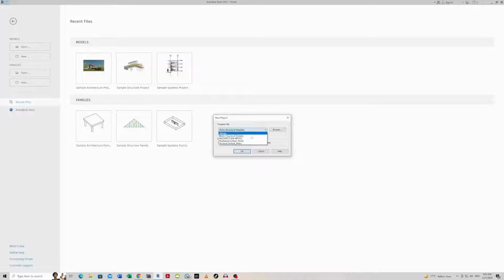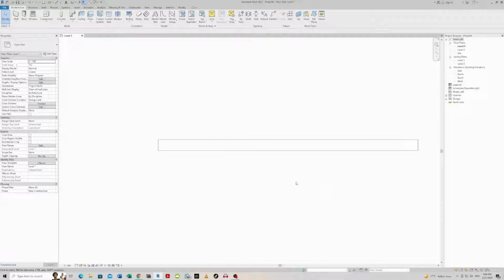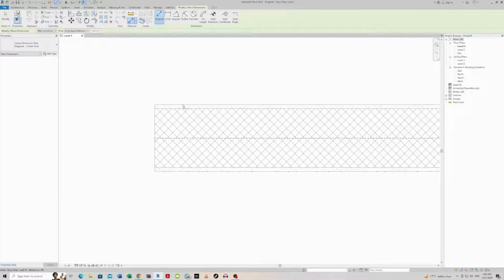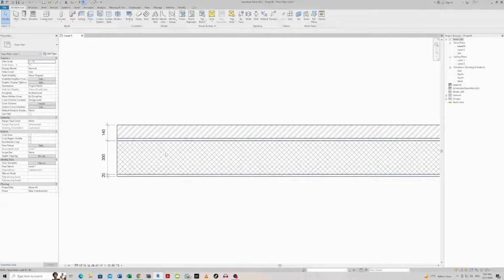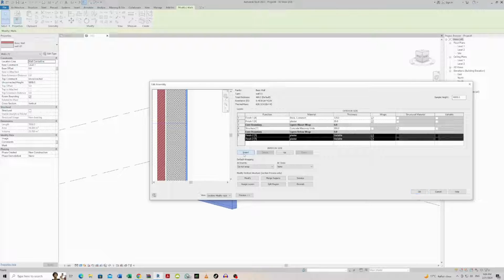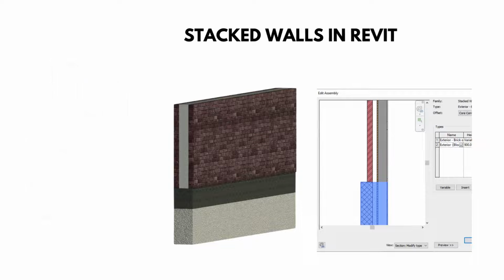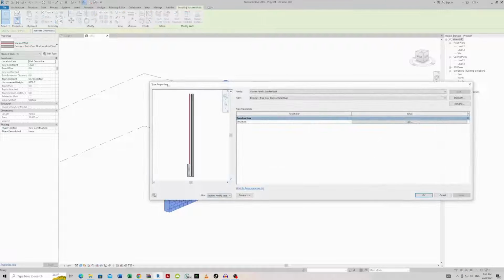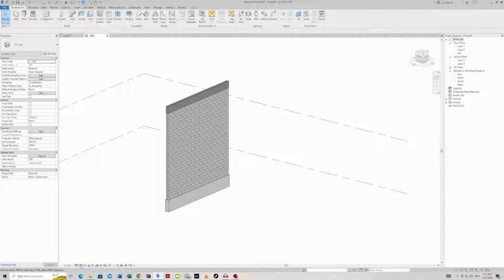wall layers & stacked walls-REVIT learning series03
learn how to add layers to your basic wall and assign them materials. You will also understand what are stacked walls and learn to create your own.